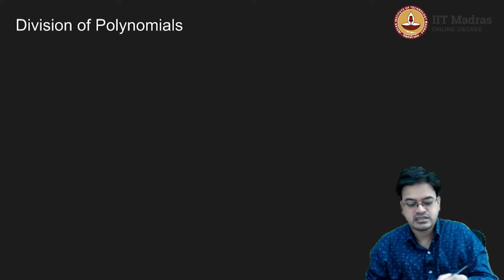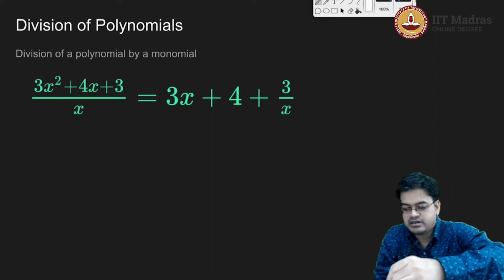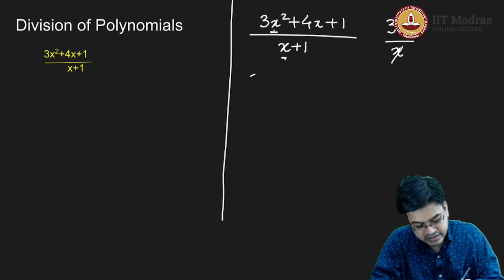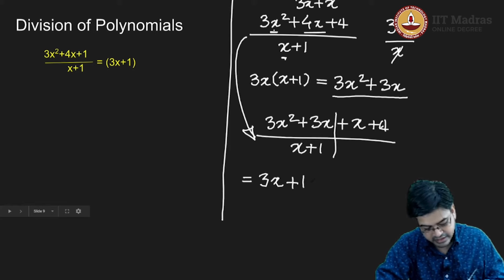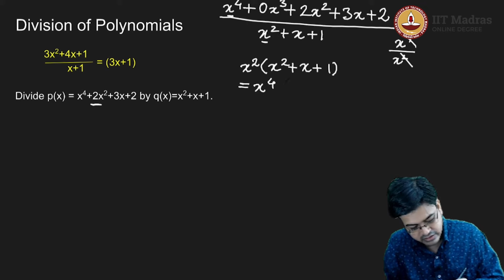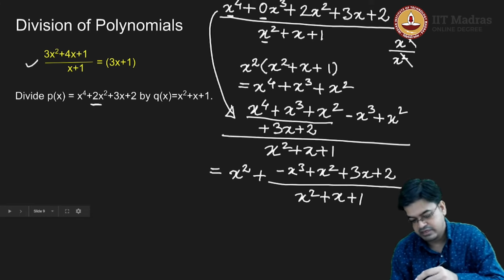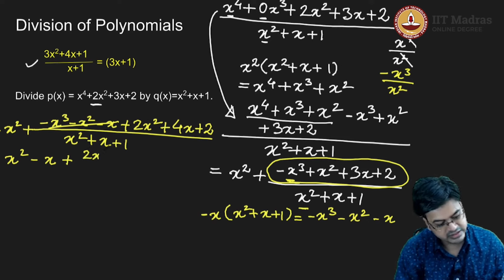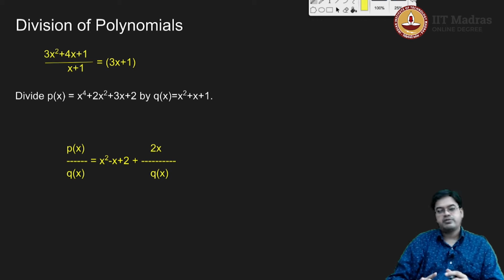W4_L5: Algebra of polynomials division with remainders explained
Video Overview
 This lecture explains how to divide polynomials step by step. We begin with simple cases of dividing polynomials by constants and monomials, then extend to polynomial division by other polynomials, including situations where remainders occur. The session introduces the long division algorithm for polynomials, demonstrating how it works through clear examples. By the end, you will understand how to apply this essential algebraic method in different contexts.